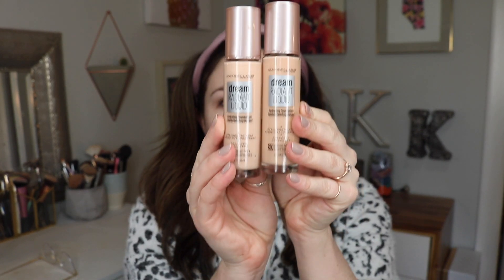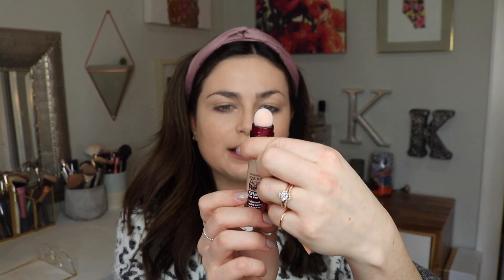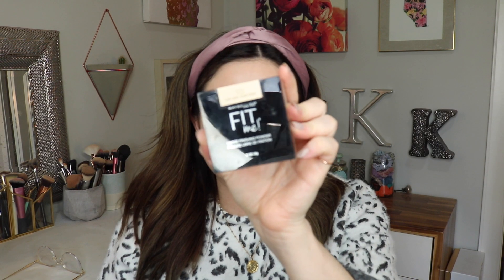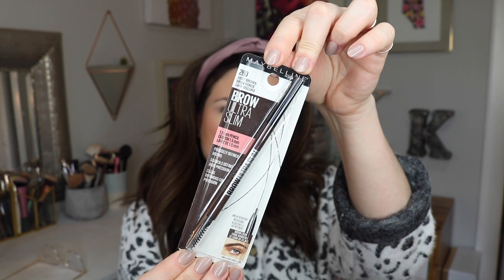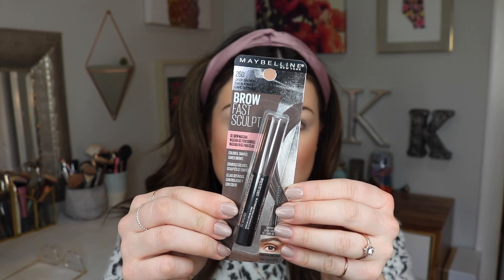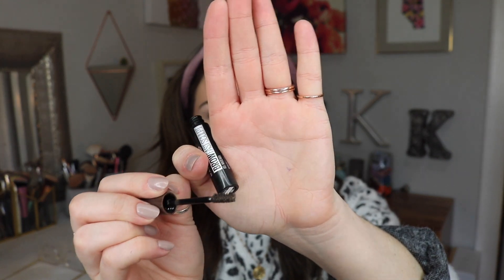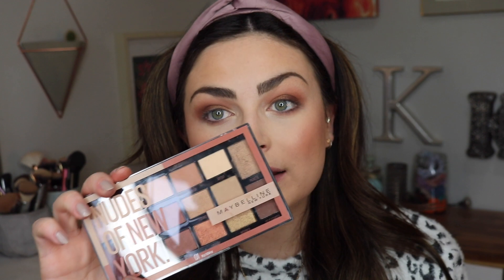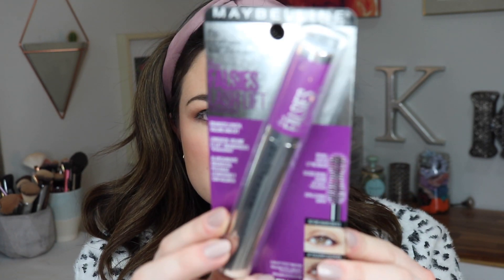MAYBELLINE ONE BRAND TUTORIAL + Trying New Products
Hello! Maybelline is an amazing brand available at the drugstore!

Products:

Maybelline Dream Radiant Liquid Foundation – Shades 10 & 20

Maybelline Instant Age Rewind Concealer – Ivory

Maybelline Loose Finishing Powder – Fair Light

Maybelline Fit Me Blush – Plum & Coral

Maybelline Chrome Extreme Highlight – 300 Sandstone

Maybelline Brow Ultra Slim – Deep Brown

Maybelline Brow Fast Sculpt – Deep Brown

Maybelline Nudes of New York Palette

Maybelline Hyper Easy Brush Tip Liner

Maybelline Shaping Lip Liner – Purely Nude

Maybelline Cream Lipstick – Rosey Risk & Bare Reveal
Can’t find online??

Beauty Instagram → @kelseykristynbeauty_
Personal Instagram → @kelseykristyn

I am employed in my daily life by L’Oreal Canada. The products in today’s video were purchased by me using my hard earned moolah! The comments and opinions expressed in this blog are personal and do not reflect the opinions and viewpoints of any other public or private entity.